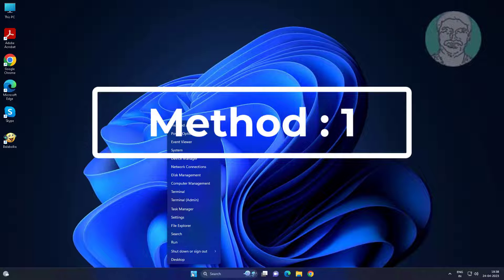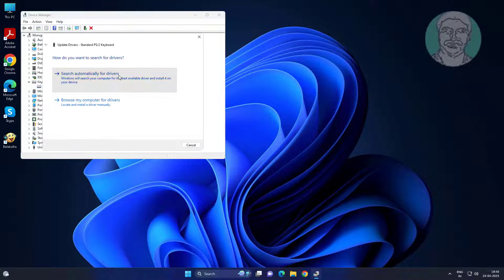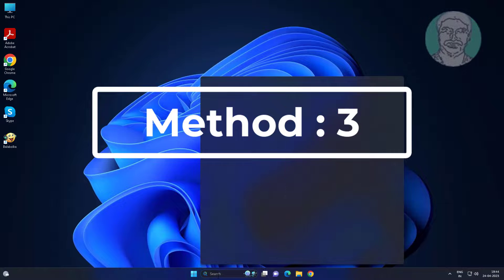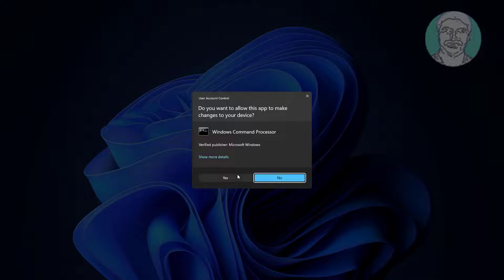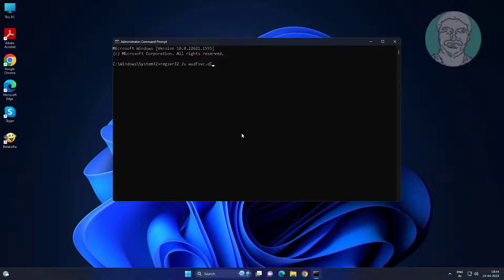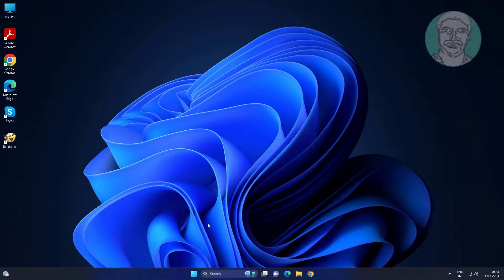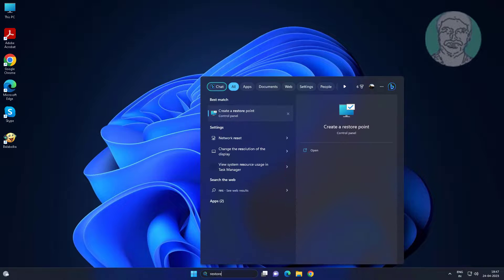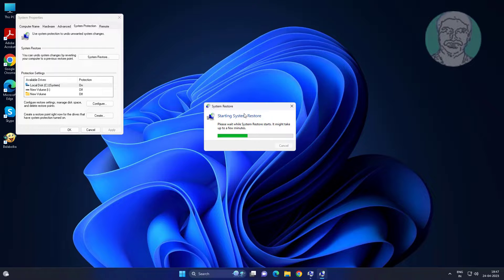Fix Windows Driver Foundation Missing, Failed to Load Error in Windows 11/10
This Tutorial Helps to Fix Windows Driver Foundation Missing, Failed to Load Error in Windows 11/10

00:00 Intro
00:17 Method 1 - Update Problematic Device Driver
00:52 Method 2 - Uninstall Serial Bus Controllers
02:20 Method 3 - Run Multiple Commands
03:06 Method 4 - System Restore
03:36 Closing